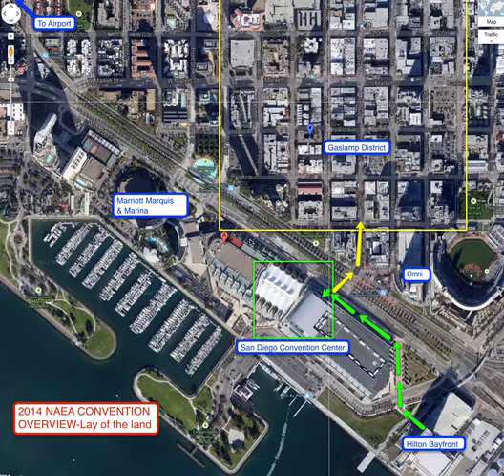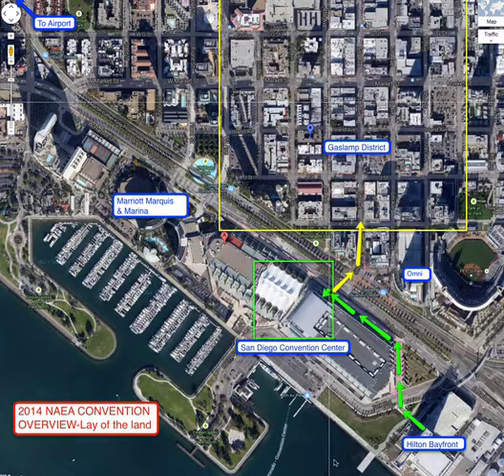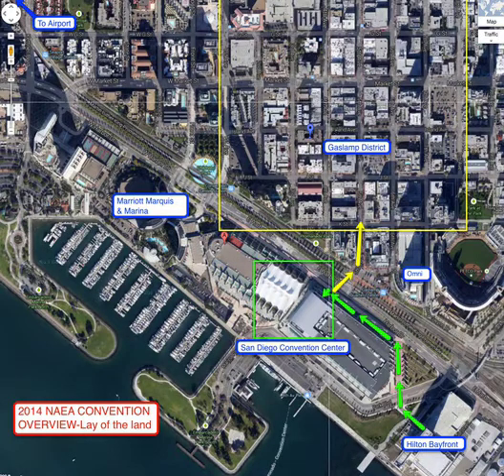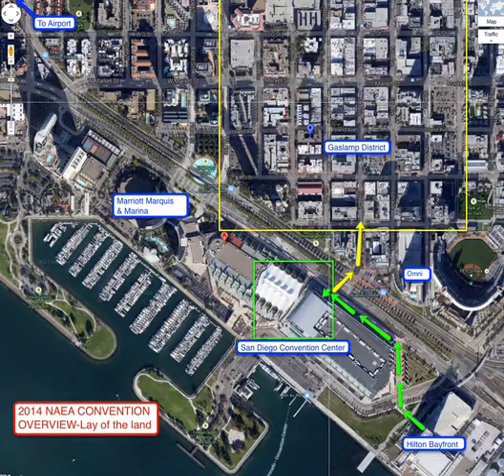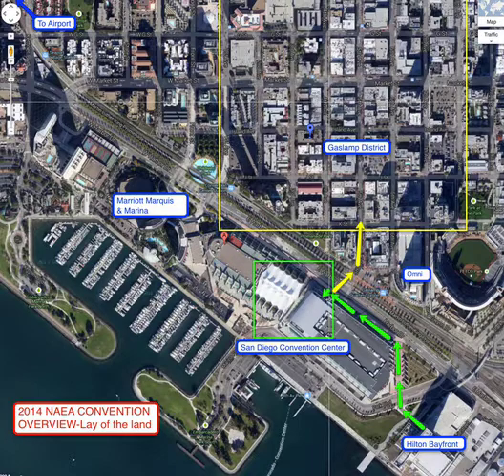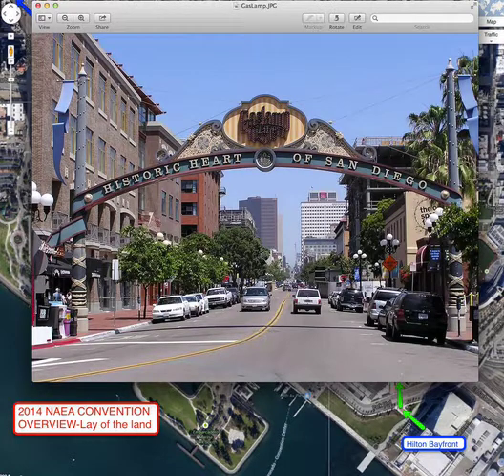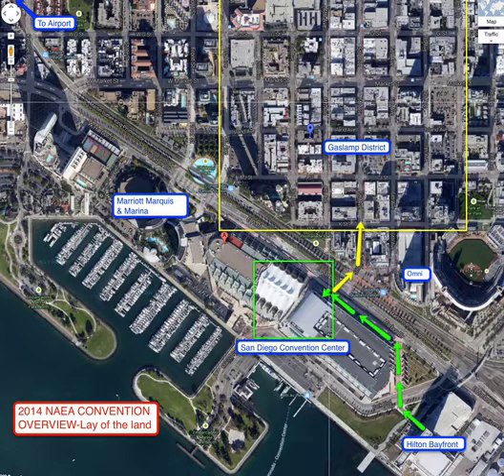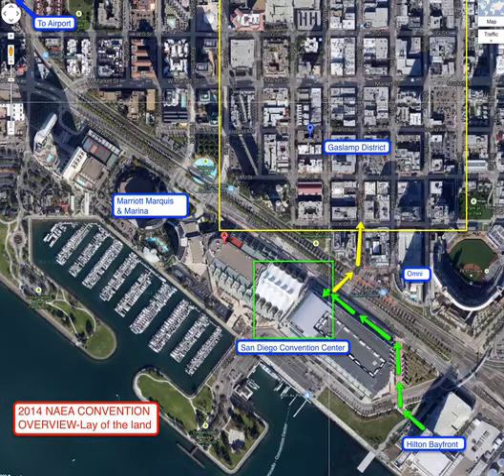2014 NAEA Convention-Site Overview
A brief visual overview of the locations of the main hotels, San Diego Convention Center, and Gaslamp district for NAEA members before they arrive at the 2014 National Art Education Association Convention.